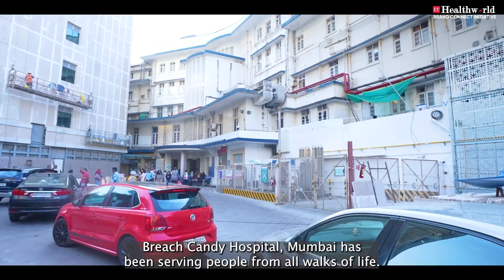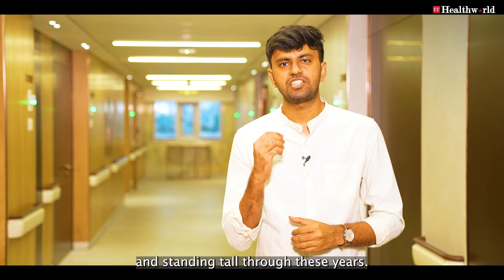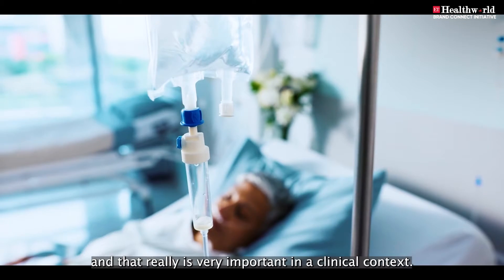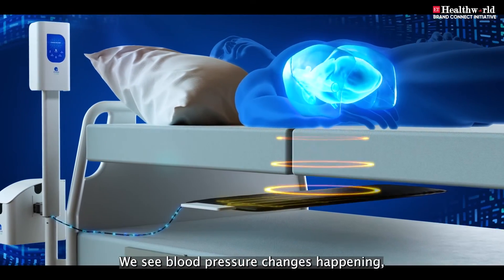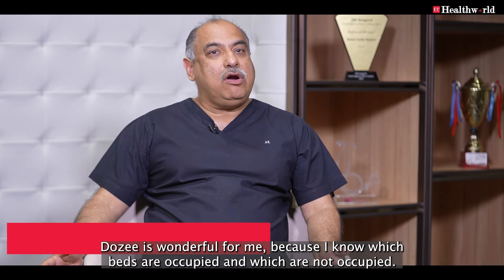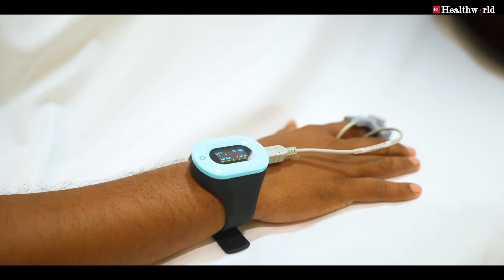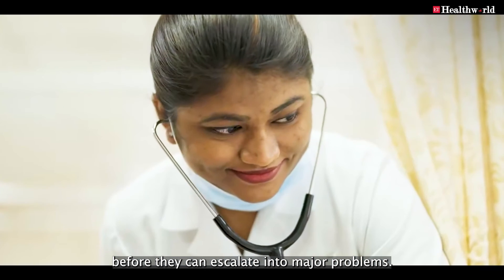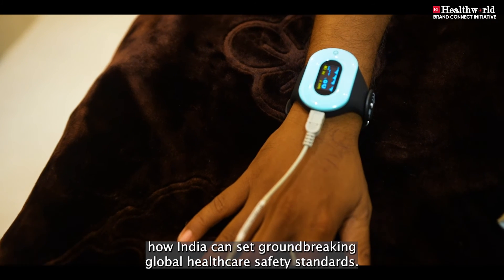Breach Candy Hospital joins Dozee in MissionZeroCodeBlue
"जेव्हा भारत नावीन्य आणतो, तेव्हा तो संपूर्ण जगासाठी आणतो"
In Mr. Anirudh Kohli, CEO Breach Candy Hospital words’ - When India innovates, it innovates for the entire world. And at the core of this innovation is Dozee's Contactless Remote Patient Monitoring (RPM) & AI-powered Early Warning System (EWS).

Mr. Anirudh Kohli, CEO Breach Candy Hospital, & Dr. Rohit Barman, Medical Director Breach Candy Hospital carry forward the hospital's legacy of 7 decades by embracing Dozee's revolutionary patient care technology set to create global healthcare safety standards. With the World's 1st NcBP, and our fall prevention alerts, Dozee has helped minimize code blues & enhance patient safety across all 280 beds at Breach Candy Hospital.

The future of global healthcare lies in contactless, continuous monitoring providing enhanced patient safety - from India to the world.